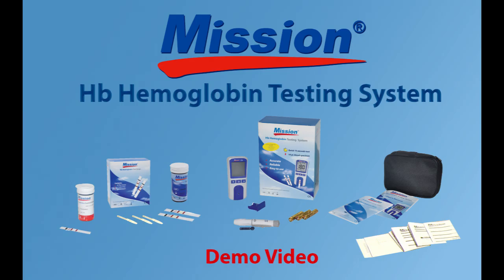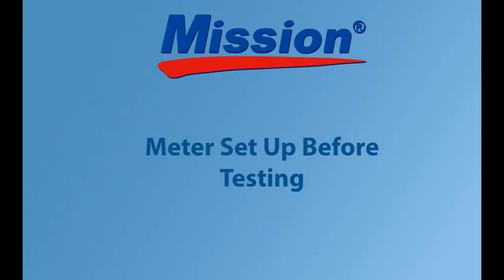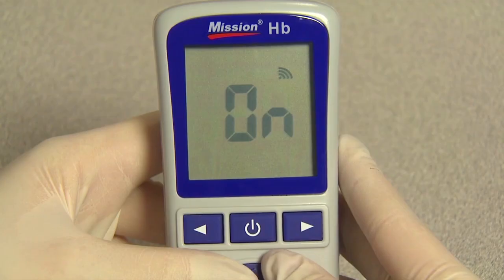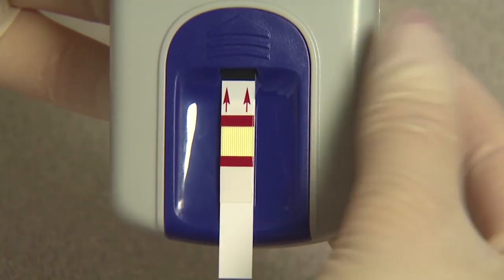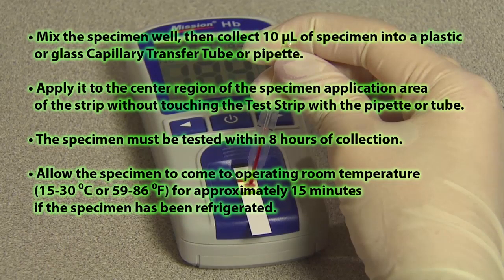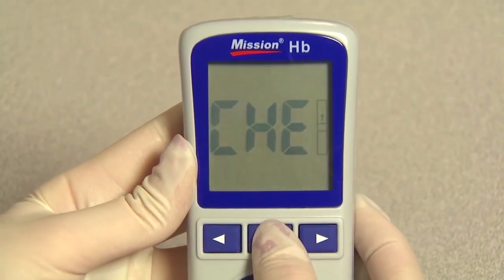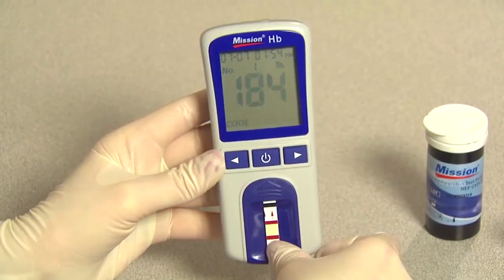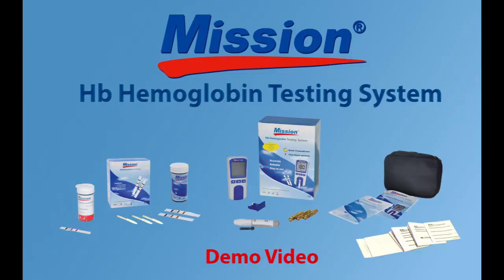ACON Labs - Mission Hb Hemoglobin Testing System Demo Video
ACON Laboratories, Inc. provides a broad range of high quality and competitively priced rapid diagnostic and healthcare products. ACON leads the way in making point of care medical diagnostics more affordable to people all around the world, and the ACON name is well known in over 130 countries.

Our current product lines include Diabetes Care, Clinical Chemistry including Urinalysis, and Immunoassay EIA/ELISA.

The Mission Hb Hemoglobin Testing System demo video guides the user through the operation procedure for accurate testing and proper training. With the Mission Hb Hemoglobin Testing System, it is easy to obtain hemoglobin (Hb) and hematocrit (HcT) results in as little as 15 seconds using only 10 µL of capillary or venous whole blood. The high quality and reliable testing system uses a wide range for Hb readings, 4.5-25.6 g/dL with an Hct range of 13-75%. The convenient, hand-held design makes this device ideal for easy transport between any point of care setting.  The Mission Hb Hemoglobin Testing System has a long battery life to store up to 1,000 results to ensure efficient tracking and an auto-calibration system for added convenience.

For more detailed product specifications, please also visit our Clinical Chemistry